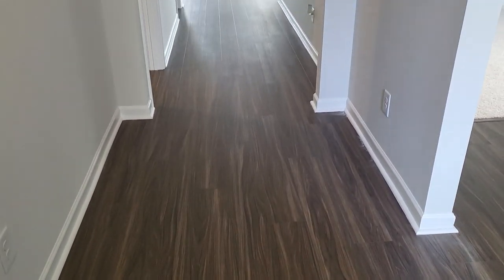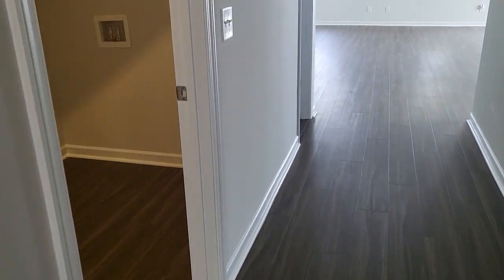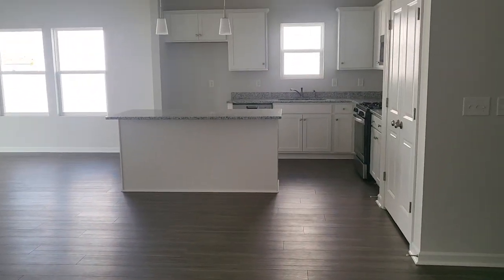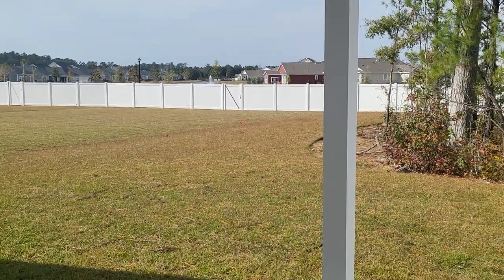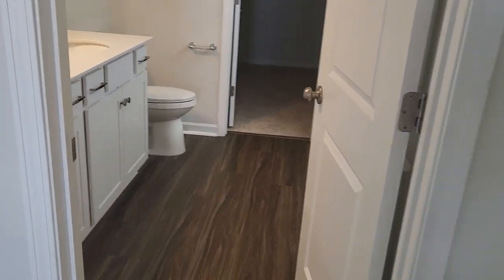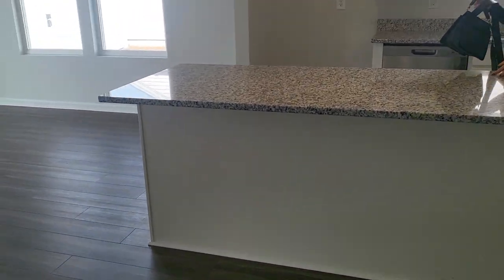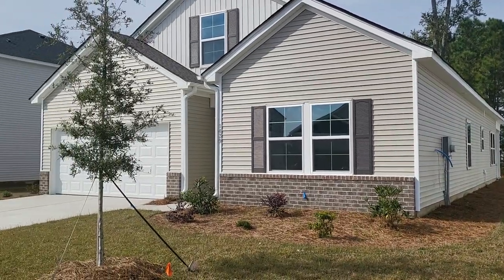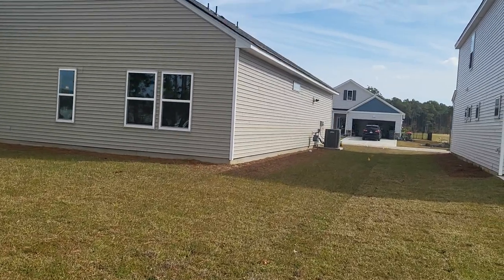lot 55 Merril Villas Durham floor plan 4 bed 3 full bath